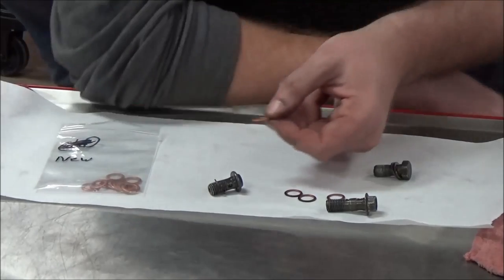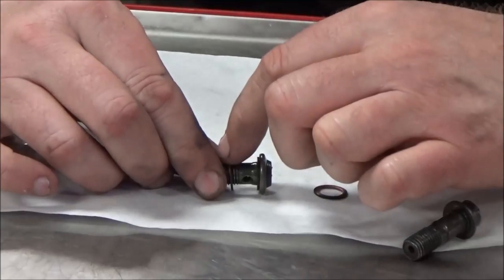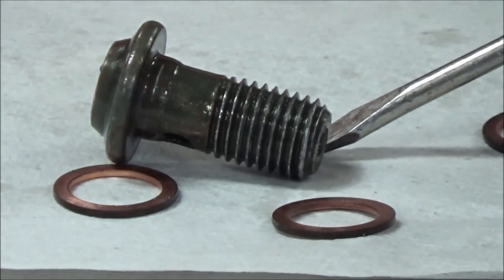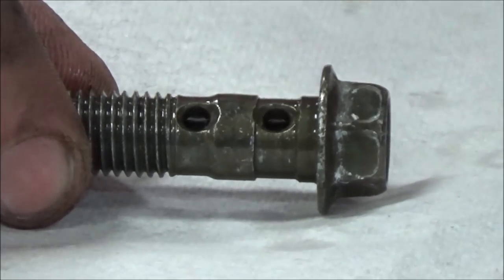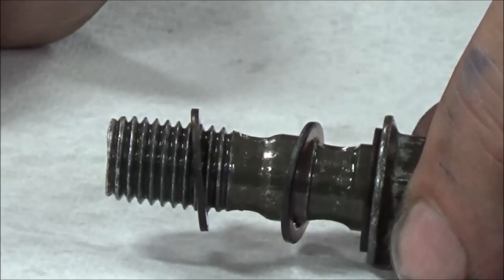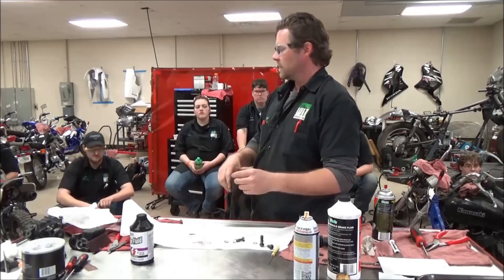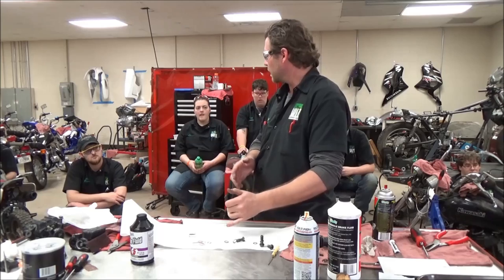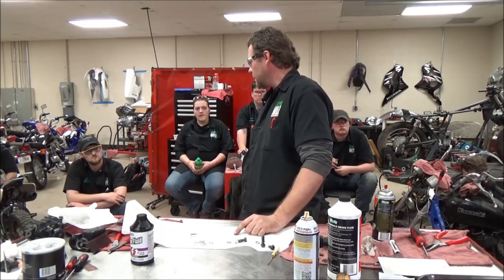Why you should always install new Banjo Brake line Crushwashers. Same for oil, coolant, and drains.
I've never understood why technicians "reuse" crush washers intentionally. With a little bit of planning ahead  on inventory insurance, you will not have to even consider reusing as an option.  Same goes  for oil, coolant, and drains.